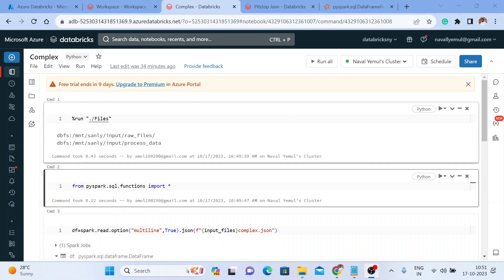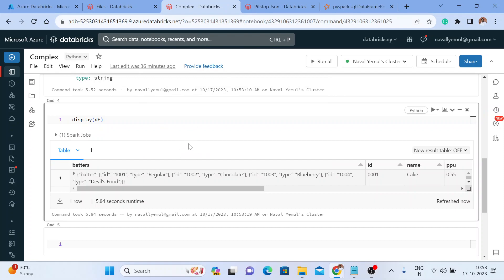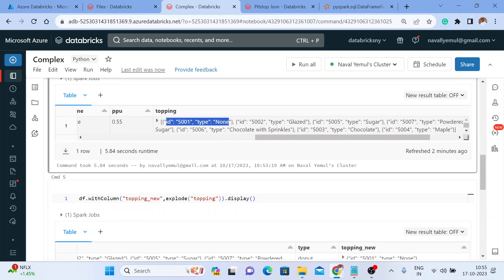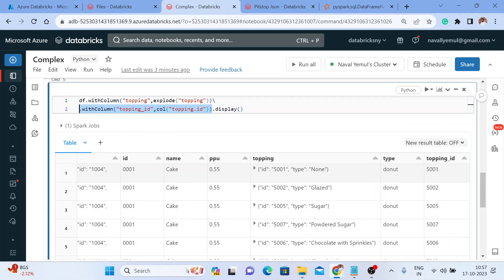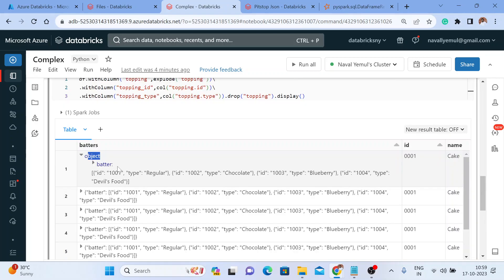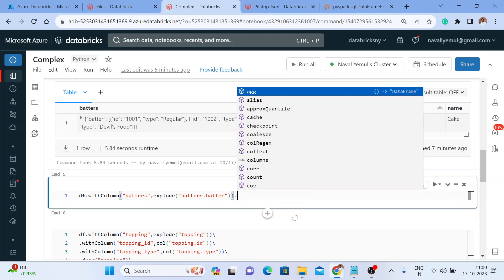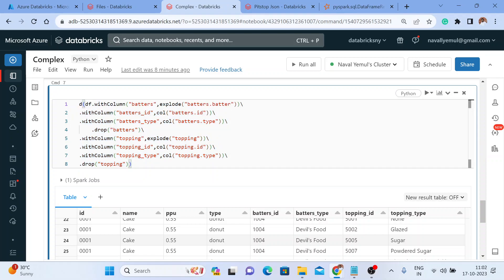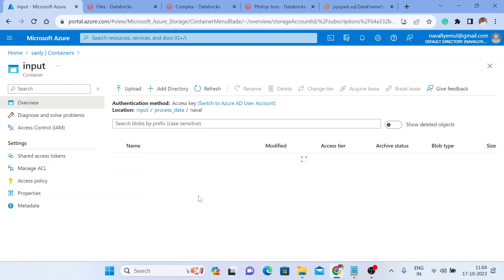ETL (Extract, Transform, Load) with complex JSON Dataset | Databricks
🔍 Dive into the world of Data Engineering and ETL (Extract, Transform, Load) with our latest video on handling Complex JSON Datasets! 🚀

In this comprehensive tutorial, we'll guide you through the process of extracting valuable insights from intricate JSON data structures. Whether you're a data engineer, data analyst, or anyone dealing with messy data, this video is your gateway to simplifying the complex.

📌 Key Topics Covered:
🔹 Understanding Complex JSON Data
🔹 Tools and Libraries for ETL
🔹 Extracting Data from JSON
🔹 Transforming and Cleaning Data
🔹 Loading Data into a Destination

With real-world examples and hands-on demonstrations, we'll equip you with the skills to conquer even the most intricate JSON datasets. Make your data work for you, and enhance your decision-making process.

Join us on this journey to master ETL with complex JSON datasets.

Your feedback fuels our mission to simplify data for everyone.